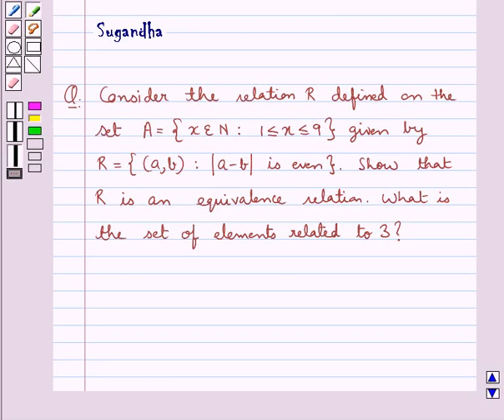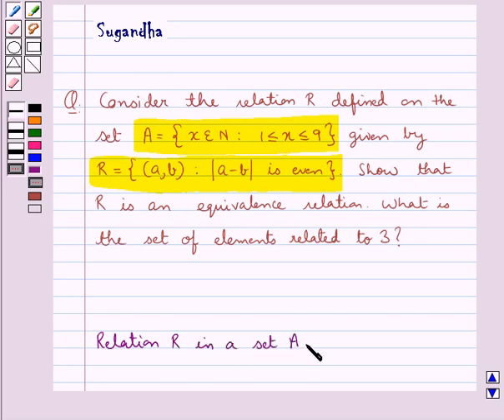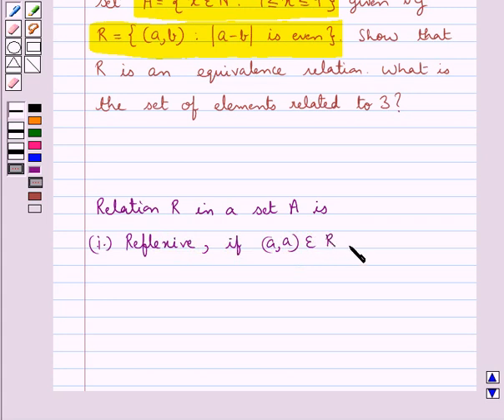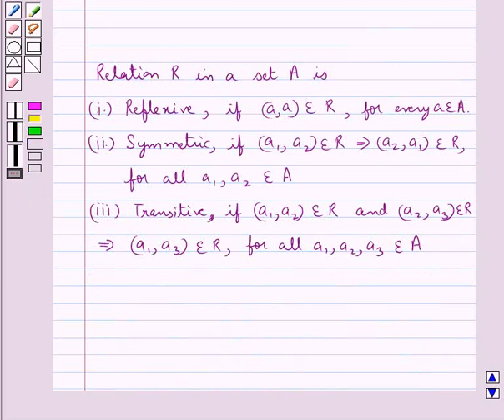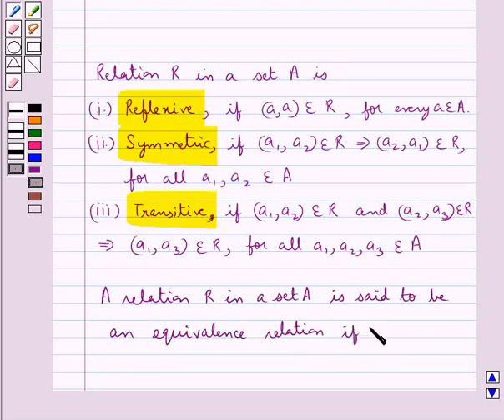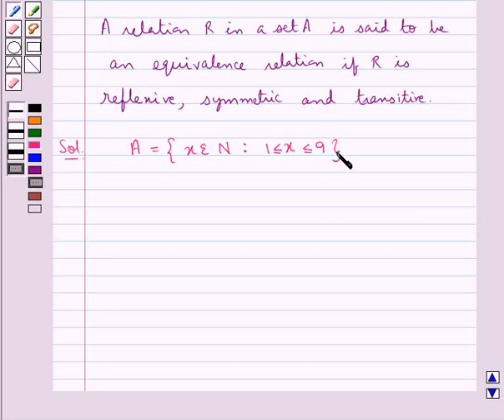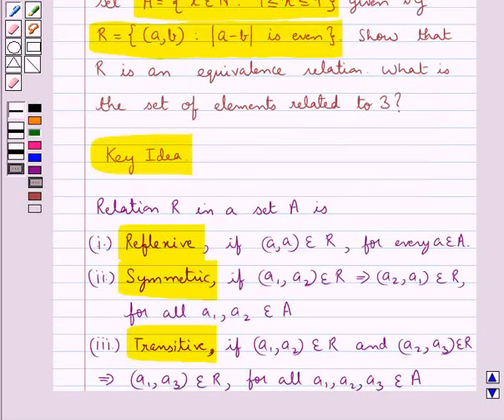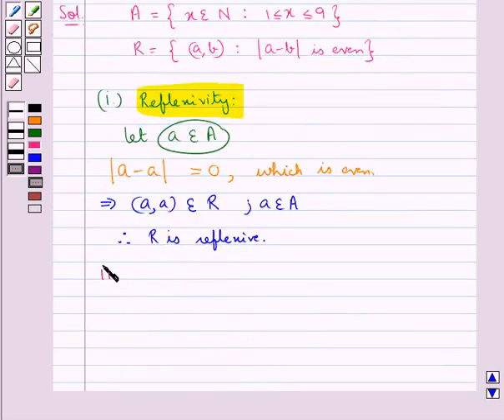Maths XII RSA 1 1